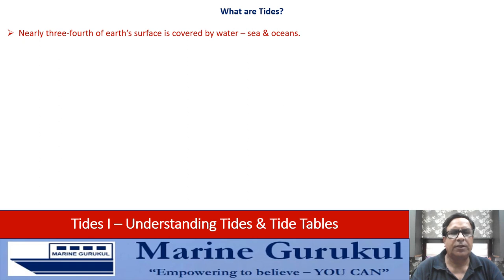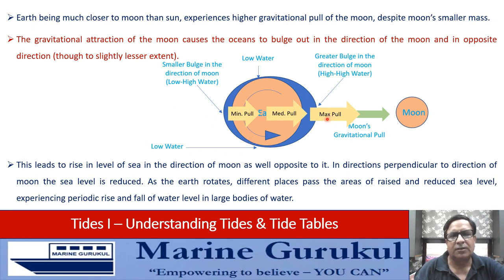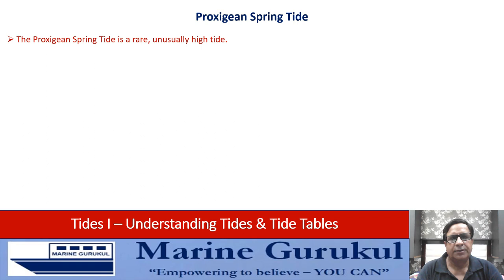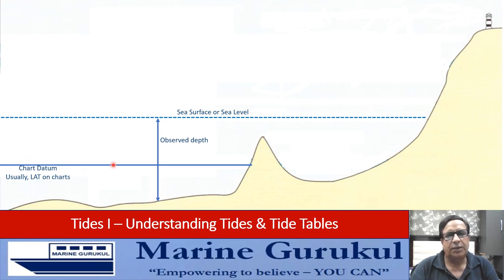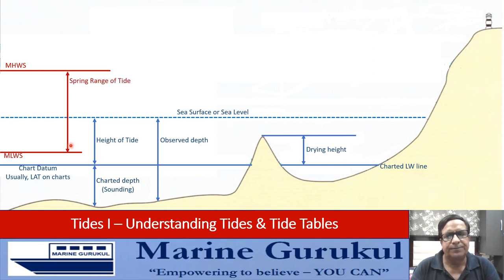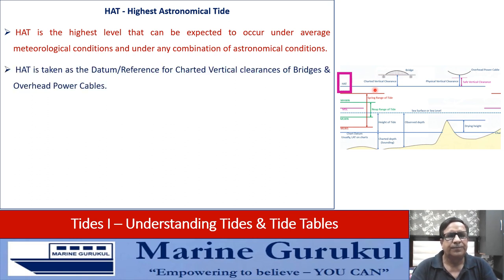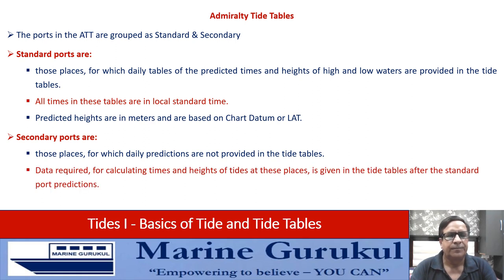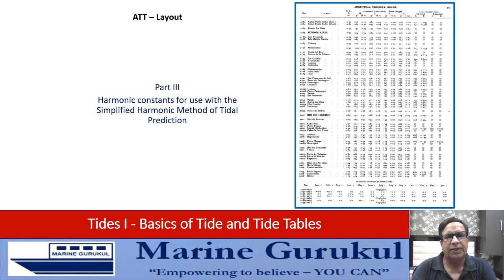Tides I - Understanding Tides and Tide Tables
This video is to introduce the basics of Tides and layout of Tide Tables to Seafarers. This shall lay the foundation for Tidal Calculations in videos on the same subject that follow.